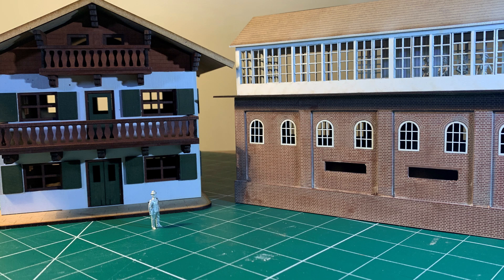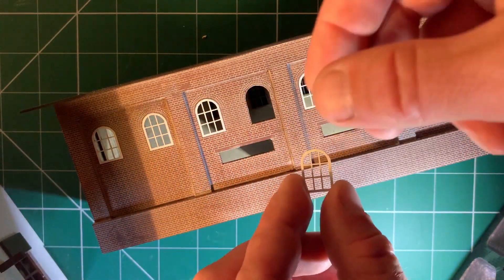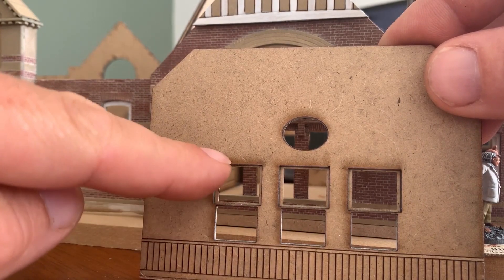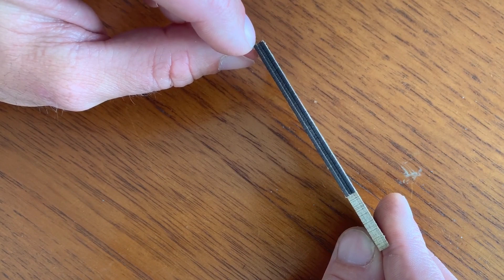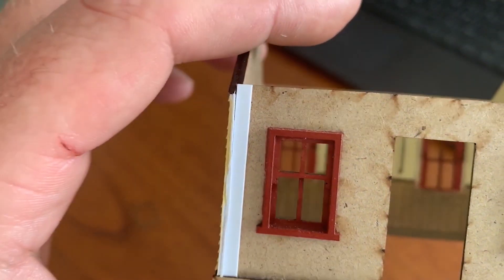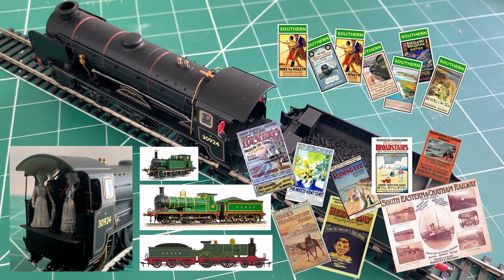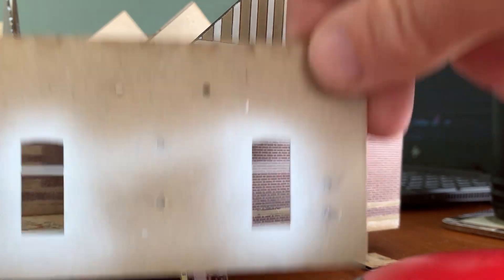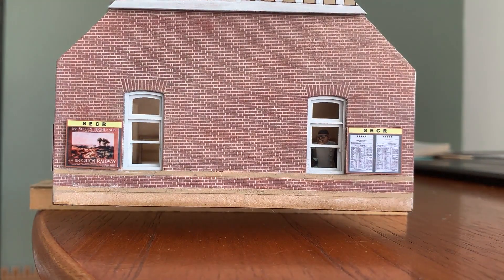Window Frames and Station Signs for Architectural Model Makers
A look into how I have used Computer Aided Design to help with making the windows frames for my Bexhill West project.  Also,  I discuss how I might be able to represent the model in different eras by making the signage easily replaceable.
I do hope you enjoy the video.  If you have any thoughts or suggestions please leave your ideas in the comments section, I'd be dleighted to hear from you.